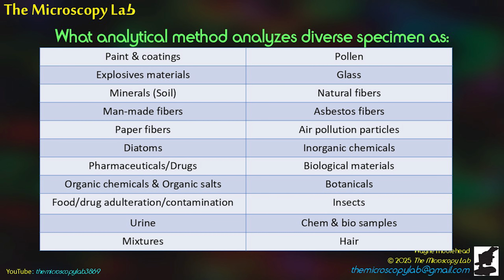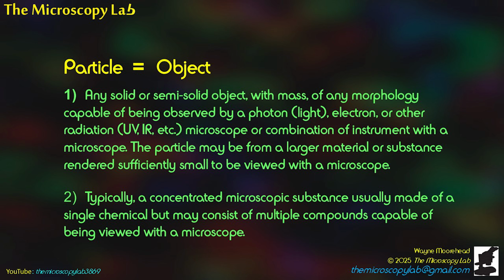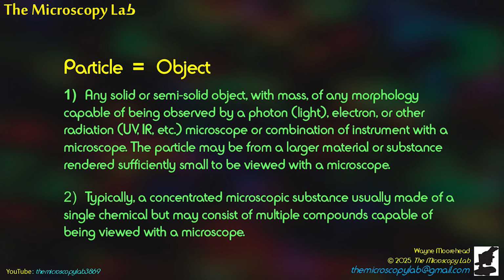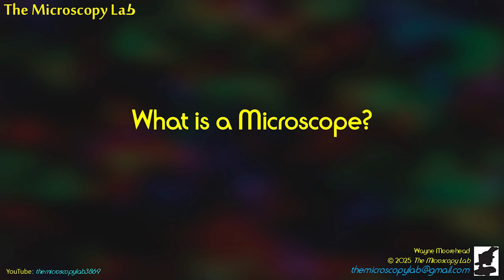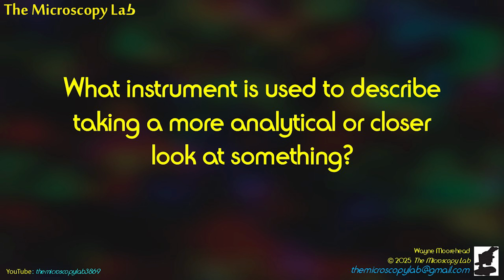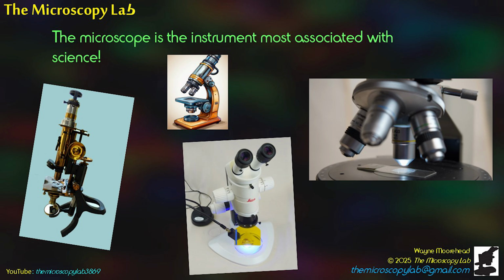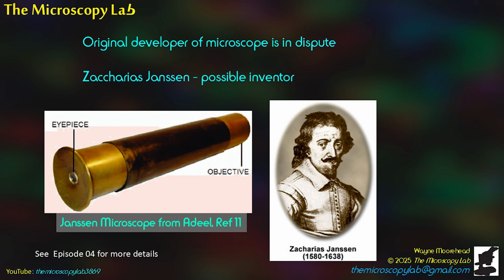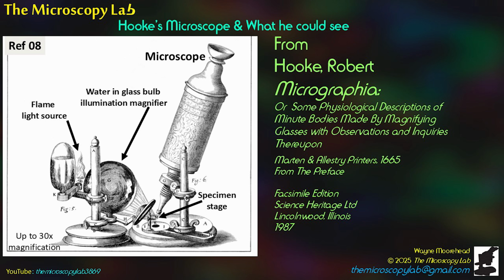PM-007 Intro to Microscopy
A brief introduction to analytical microscopy. The stereo light microscope and polarized light microscope are introduced with justification for use, definition of microscope and particle with examples, and a very brief history are included. The time constraints of Photon Moments do not permit more than a limited survey of the topic.
00:00 Beginning, 00:19 Title slide & SLM v PLM, 01:49 Definition , 02:10 Particle Definition with examples, 03:05 What is a Microscope, 04:03 History, 06:02 References